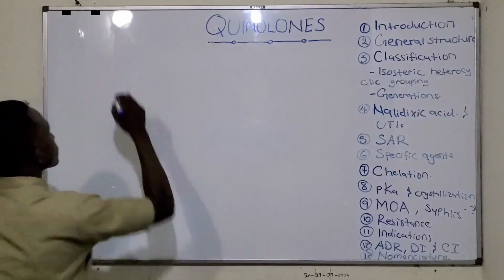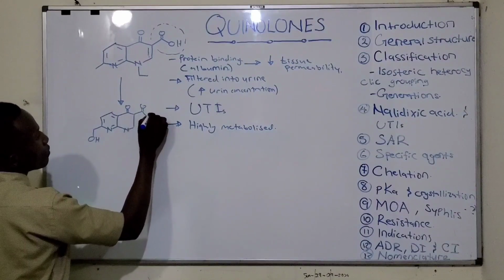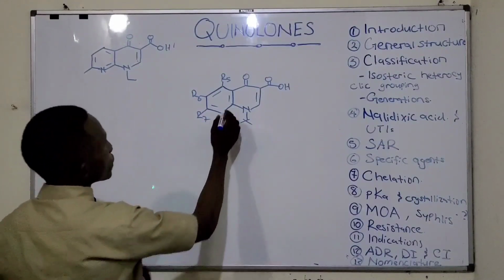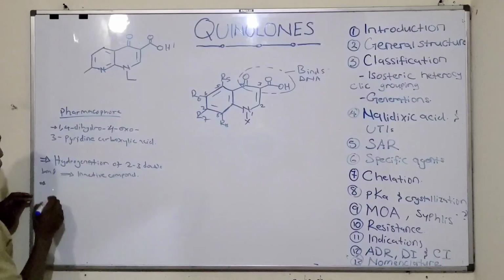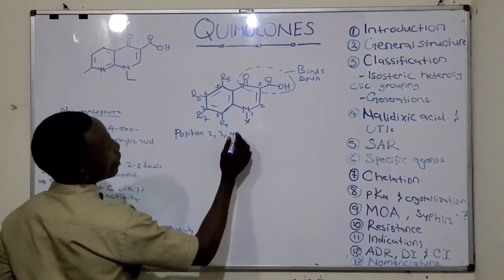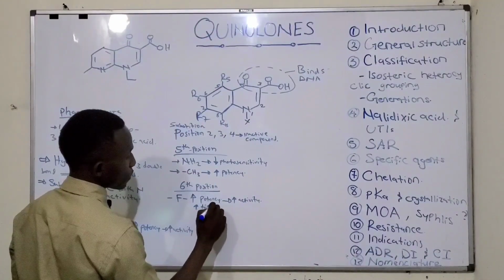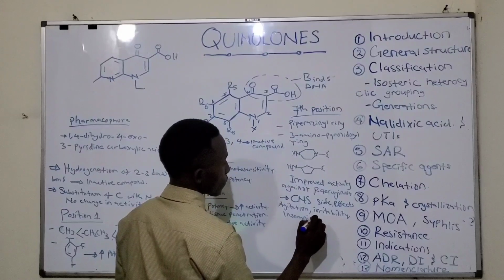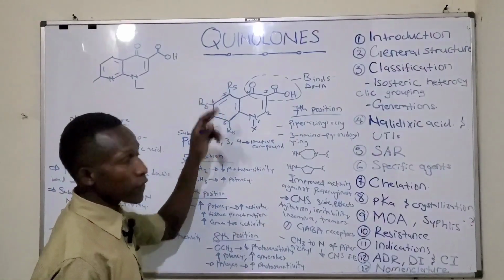Nalidixic acid and General SAR of quinolones (quinolones part 2)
This video explains the metabolism and other Pk of nalidixic acid, General SAR of quinolones and why is it that quinolones do not treat symplis.